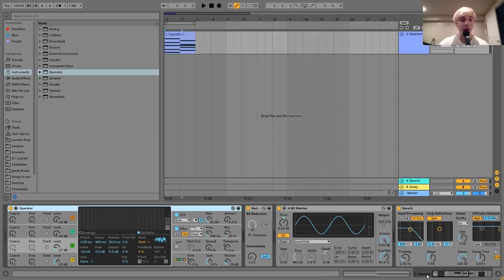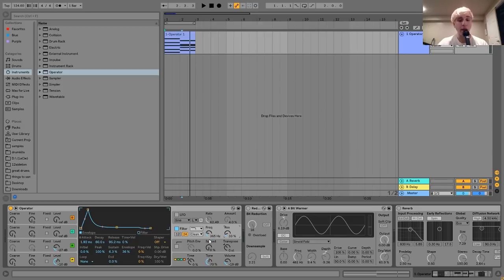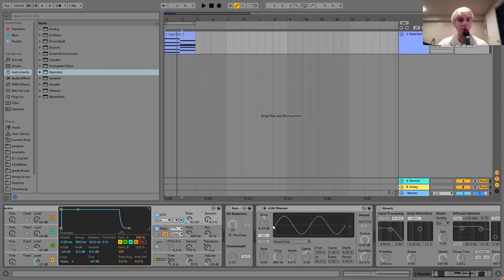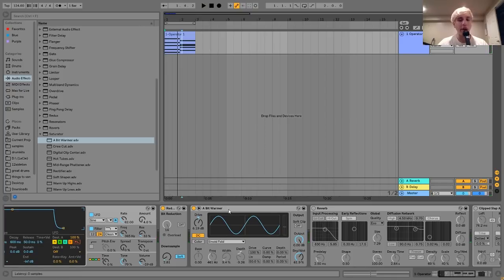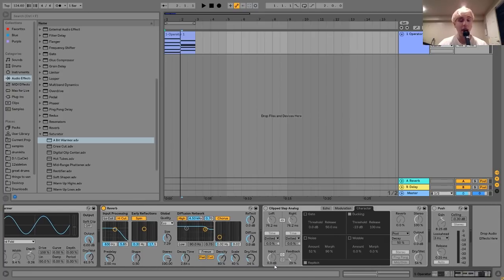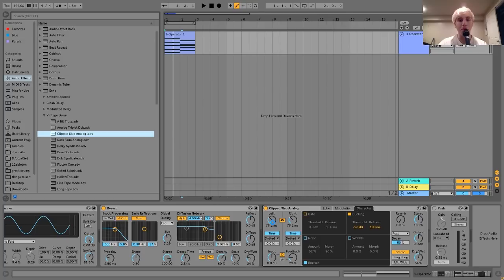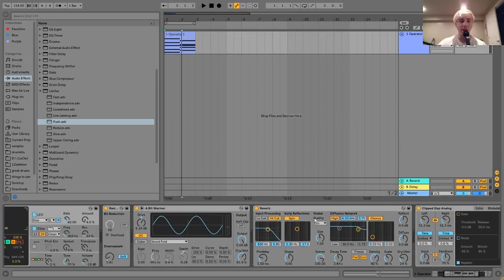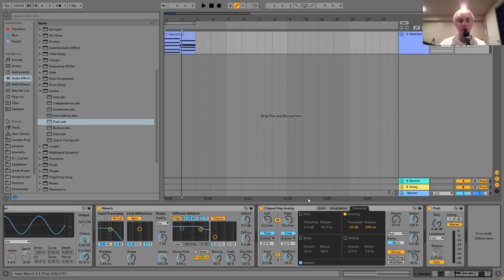How To Make Lo-Fi House Pads Like Ross From Friends, Mall Grab, and DJ Boring[+Preset]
This video is about How To Make Lo-Fi House Pads Like Ross From Friends, Mall Grab, and DJ Boring